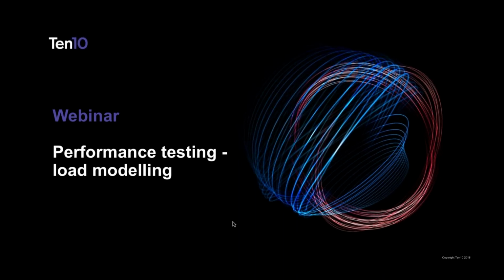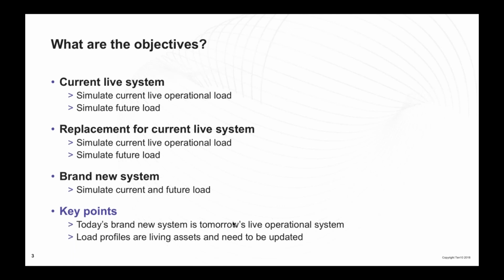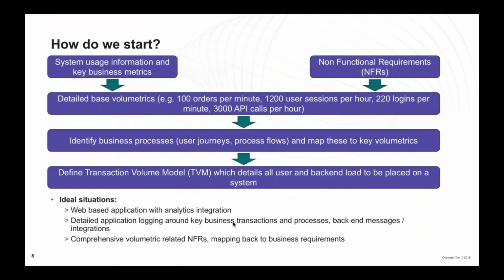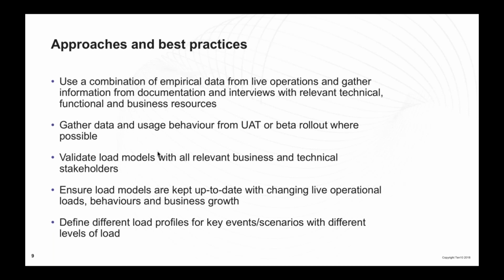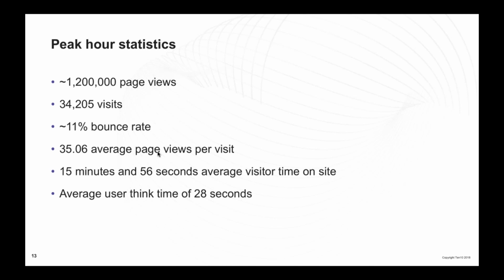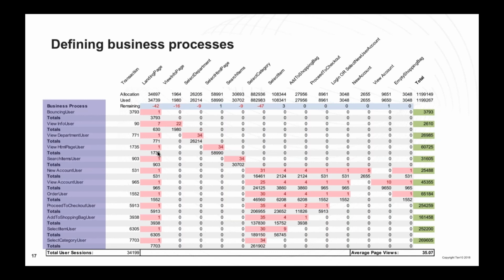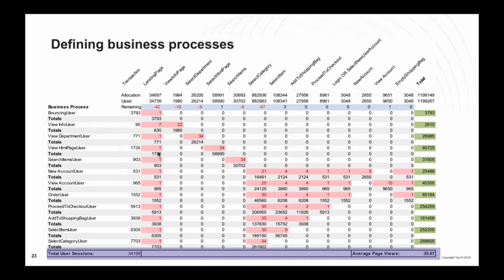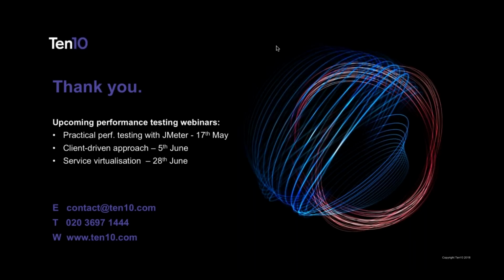(Ten10 Webinar) Performance testing load profiles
When undertaking performance testing, the most important factor to get right is to ensure that the load you inject into a system is representative of live.

 In this webinar we walk through the recommended steps you would take to create a representative load profile for a simple e-commerce application.

This webinar discusses:

• Deciding which user journeys / transactions are inscope for performance test
• Defining response time targets
• How to use analytics and monitoring data to build a load profile
• Creating a representative set of load profiles